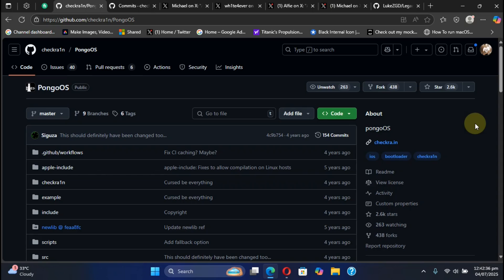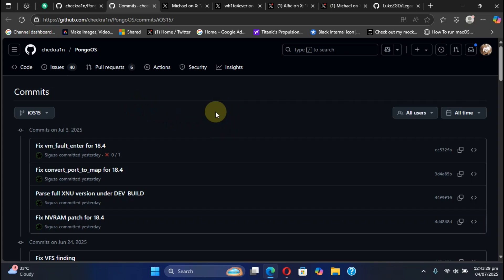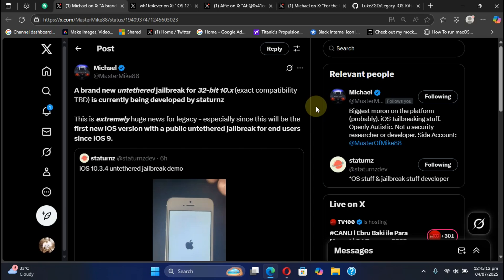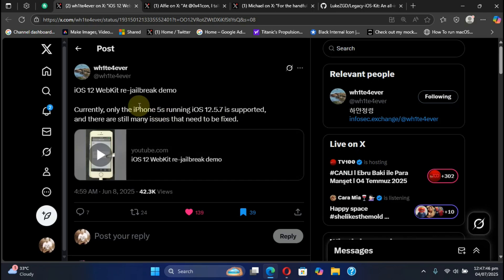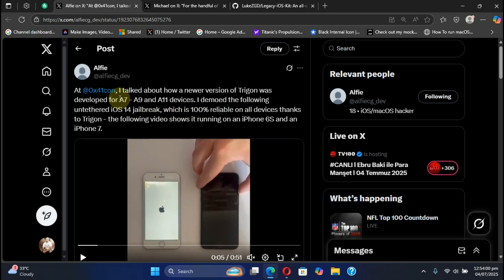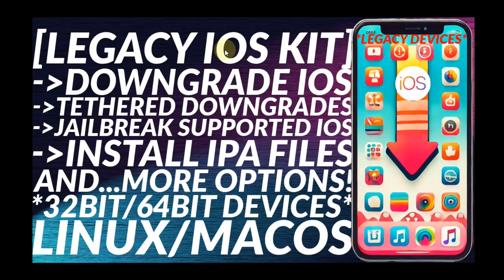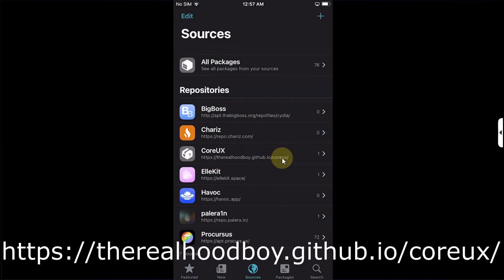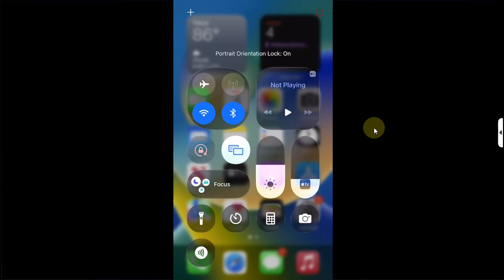[UPDATES] iOS 18.4 Jailbreak | Untethered iOS 10 JB | Liquid Glass CC26 on iOS 15/16 And Much More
In this video, I’m sharing some exciting jailbreak updates across multiple iOS versions you won’t want to miss. The iOS 18.4 jailbreak for iPad 7 is being actively updated, and Palera1n is expected to support it soon. An iOS 10.3.4 jailbreak is also in development for 32-bit devices, alongside progress on a WebKit-based rejailbreak for iOS 12.5.7. Plus, an untethered jailbreak for iOS 14 is reportedly coming soon. I also cover the new iPhone X downgrade method using Legacy iOS Kit, and the Liquid Glass-style Control Center from iOS 26, now in beta for iOS 15 and 16 — which you can already try out yourself. All of this — in one video.

Topics Covered:
iOS 18.4 Jailbreak Update
iPad 7 iOS 18 Jailbreak News
Palera1n Update News
Untethered iOS 10.3.4 Jailbreak Update
iOS 12.5.7 WebKit Rejailbreak Update
iOS 14 Untethered Jailbreak News
iPhone X Downgrade Update
Legacy iOS Kit Update
Jailbreak News 2025
Latest Jailbreak Updates
iOS 26 Control Center on older devices